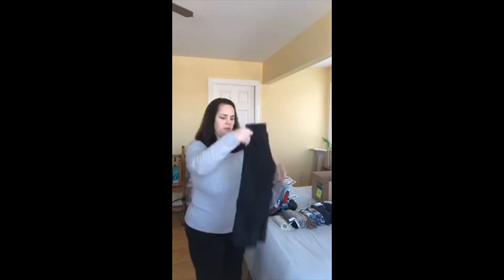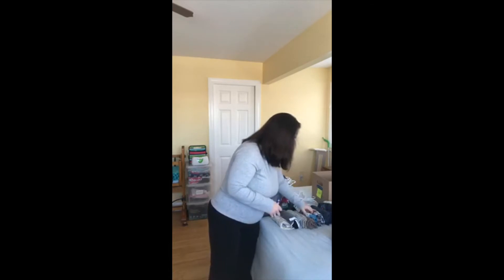Minimalist Monday 3 // KonMari Toddler Clothes & Older Children // Time-Saving Laundry Hack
Minimalist Monday Episode 3

Hi Beautiful Friends,

In this episode of Minimalist Monday, I am decluttering my toddler's clothes using the KonMari Method.  I talk about how I sort and fold younger children's clothes, and I also explain how I approach decluttering clothes with my older children.

At the end of this video, I share with you my best time-saving laundry hack that has saved my sanity, and ensures that everyone has clean clothes every week, without nagging, or me (as the parent) doing them all.  I've done this for years with my older children and it has been a life-saver.

🌱 About Me:
I upload videos here every week about our journey to a simple and healthy life, including decluttering our home using the KonMari method, and my transition to a whole food plant based vegan lifestyle.

💙 Laura